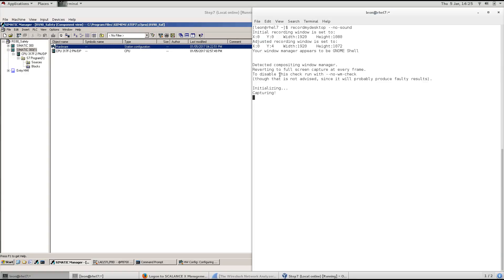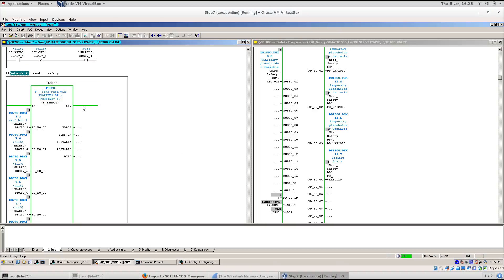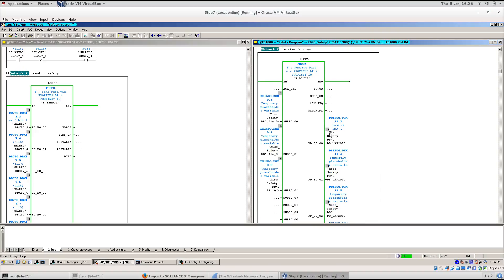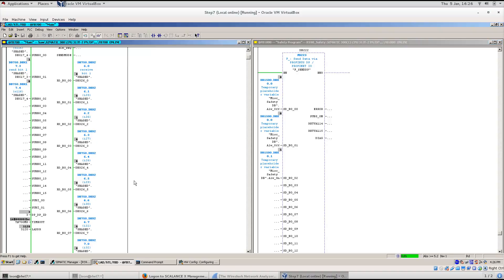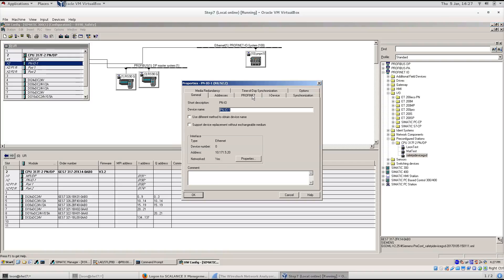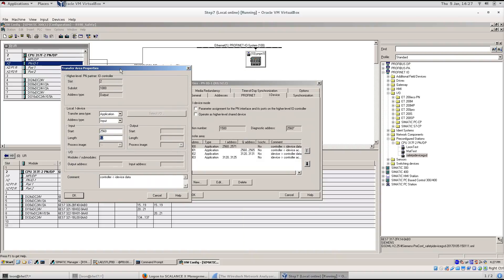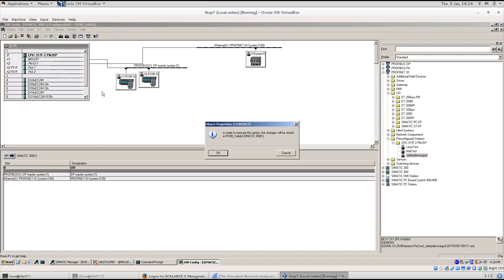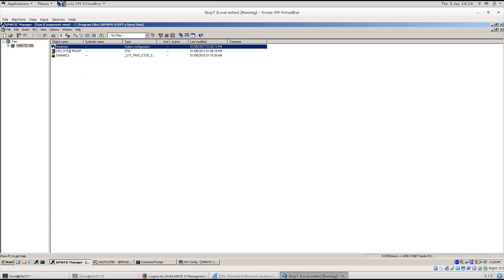Siemens Profisafe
Siemens PROFIsafe over ethernet using Step 7 v5.5 with two failsafe 317 CPU's and Scalence X208.

This demo shows how to do failsafe comms using separate Siemens projects using an iDevice to create a GSD and how to configure and set the address and block parameters.

Please turn up the volume. I would like to pay tribute to the local band I grew up with who kindled my passion for music.